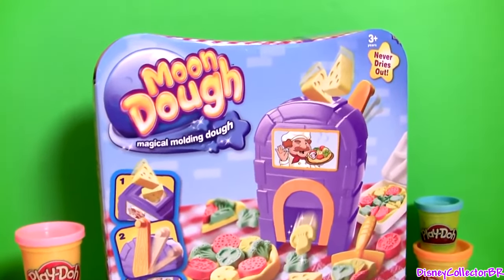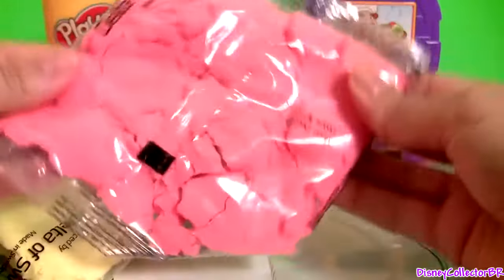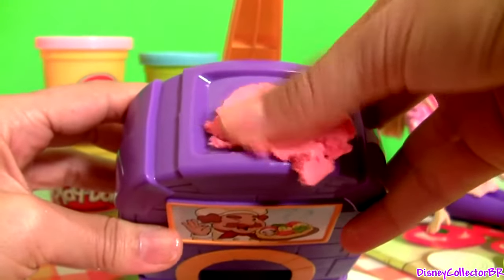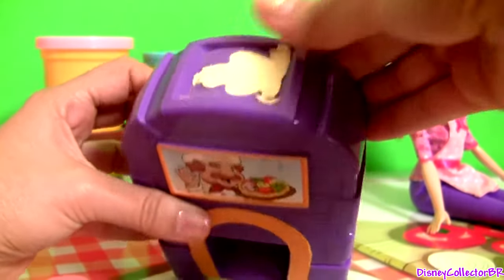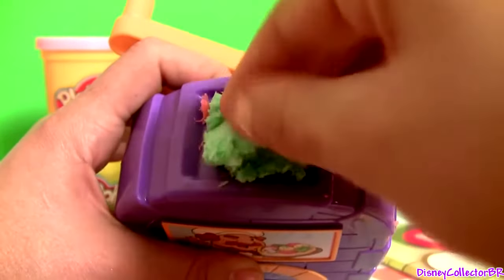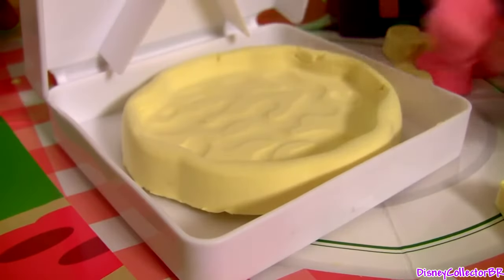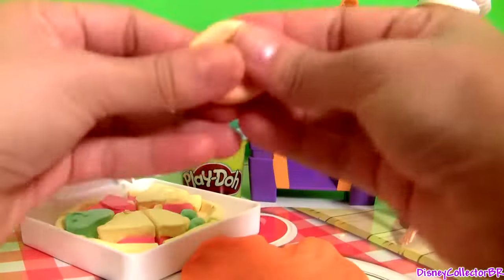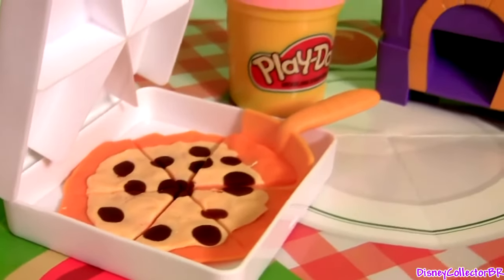Pizzeria Moon Dough Pan Pizza Playset with Magical Oven Play Doh Plastilina Pizza de Molde